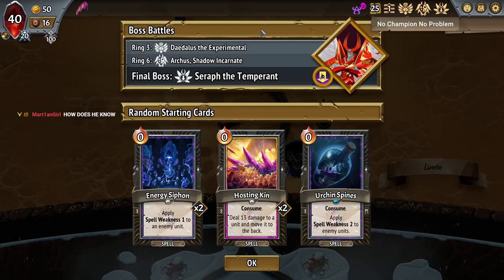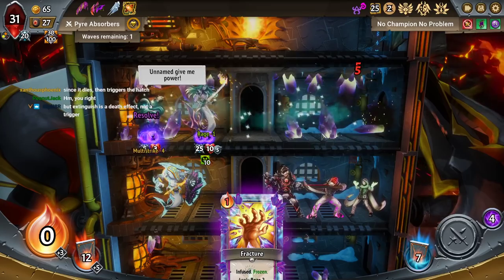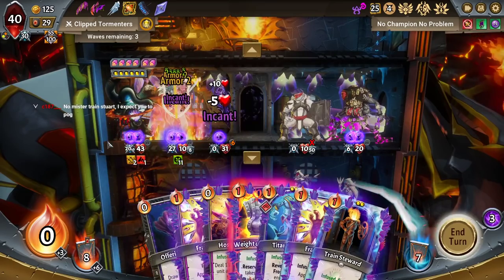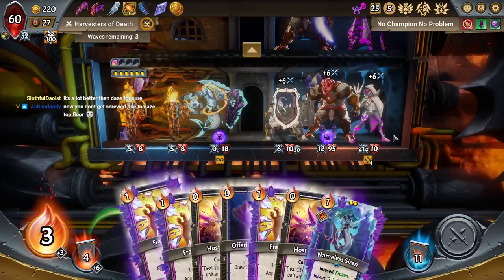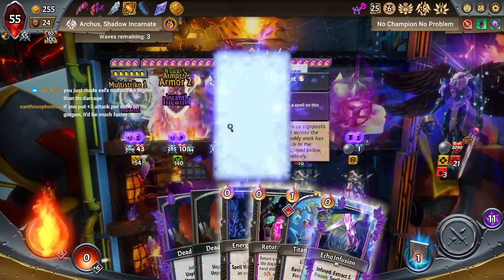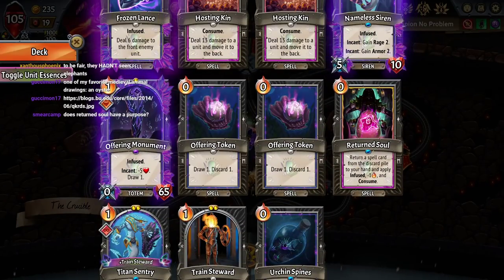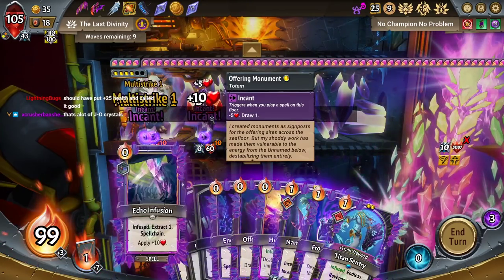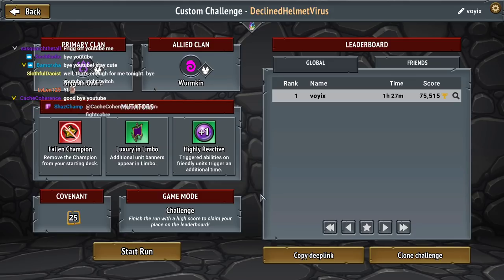No Champ No Problem: 1000 Attacks Eel Gorgon | Monster Train Expert Challenges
i changed this title twice

the word monster train goes here